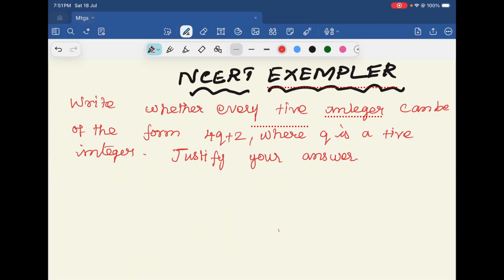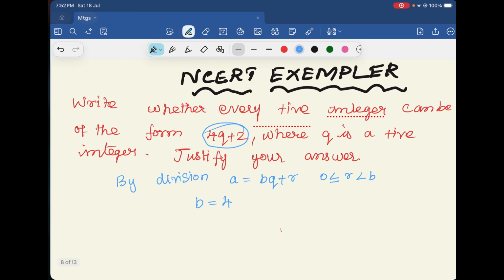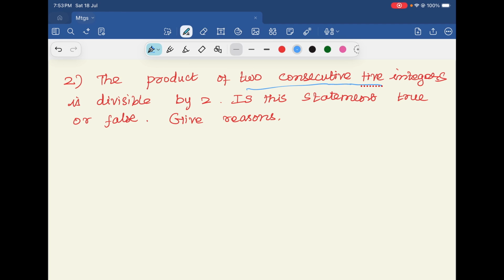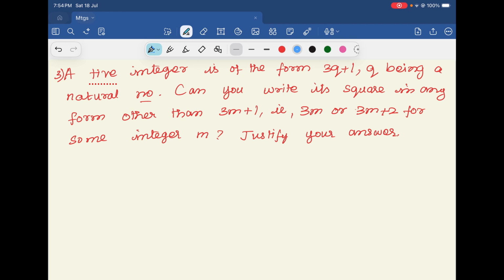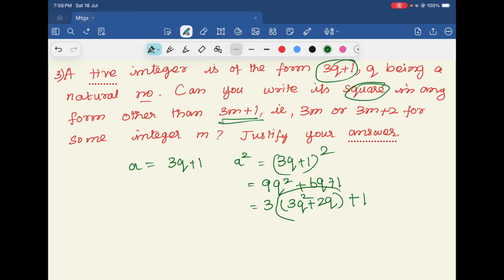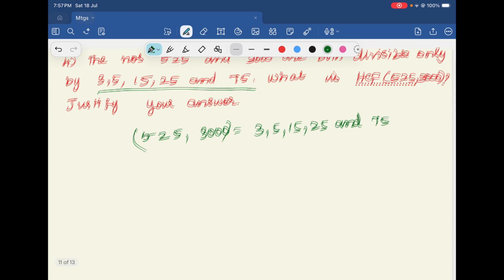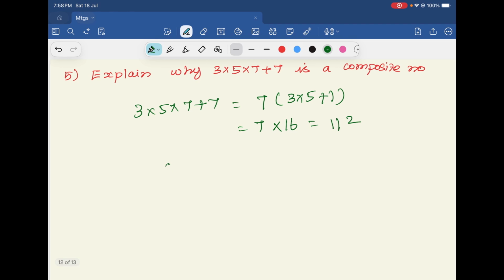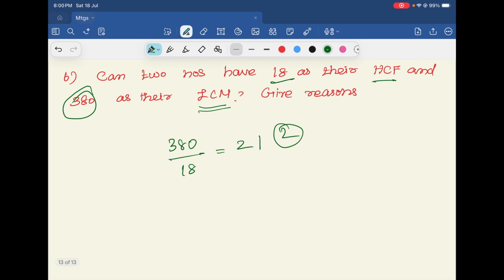DIFFERENTIATE# EACH OF THE# FUNCTIONS W R T X# 1)e√cot x# 2)log tan x/2# 3)log cosx ^sinx#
yeah hope you enjoy this video
i am uploading both studies video,tech and entertaning videos